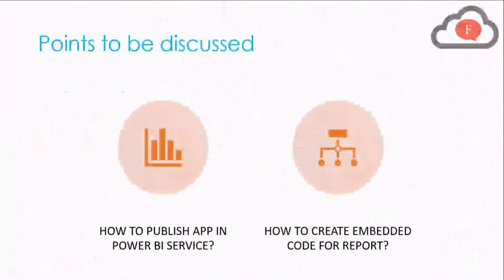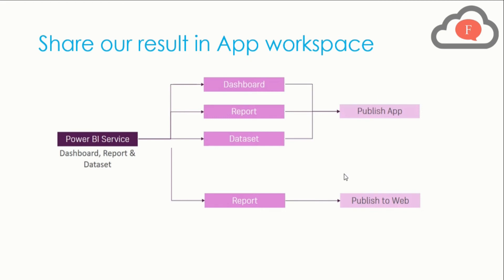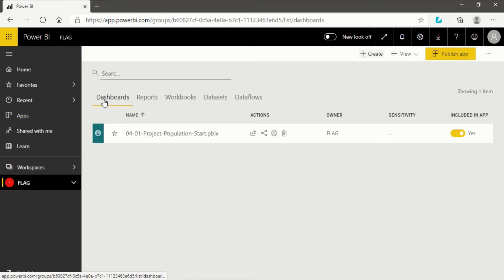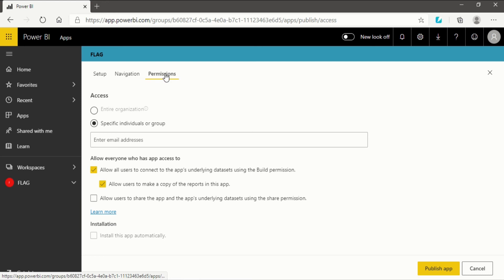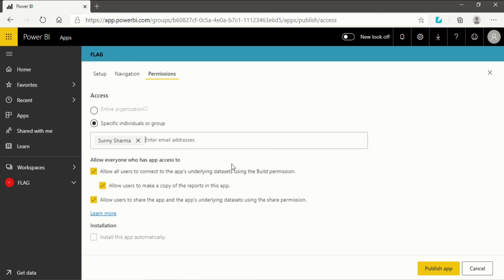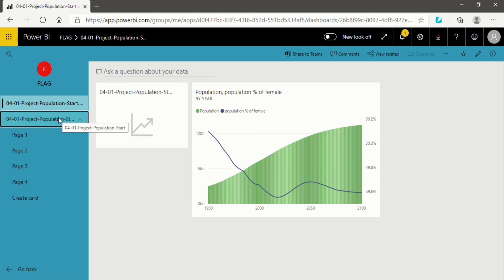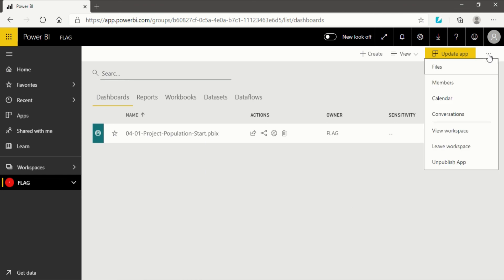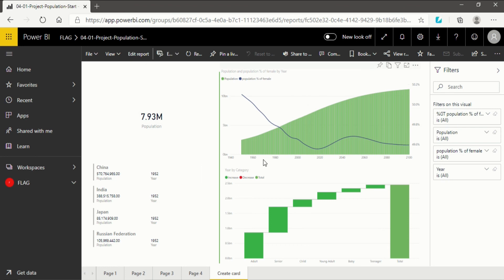Embedding Power BI Reports in Web Pages: Publish App with a no code / low code option in Power BI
Points to be discussed:
  • How to publish App in power bi service?
  • How to create embedded code for the report?